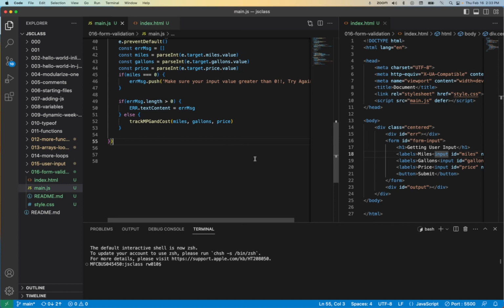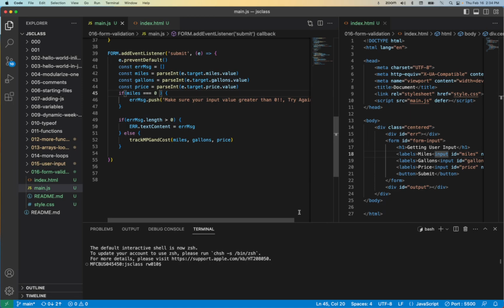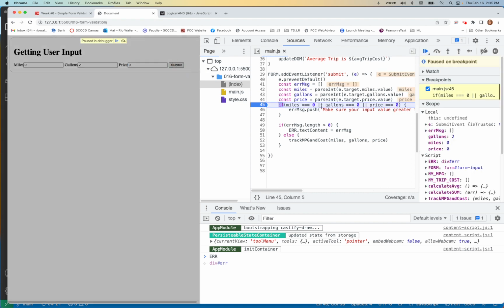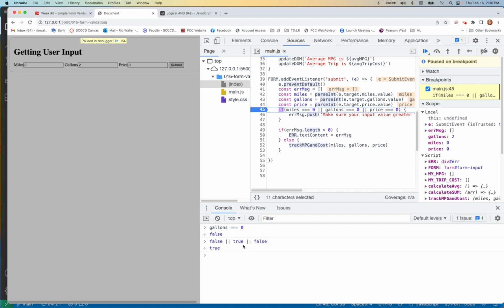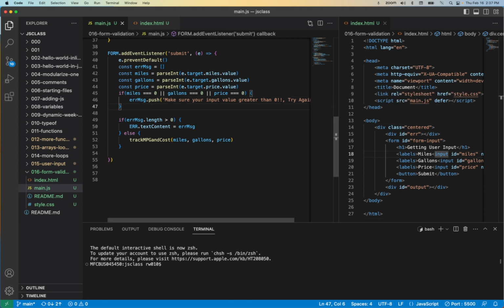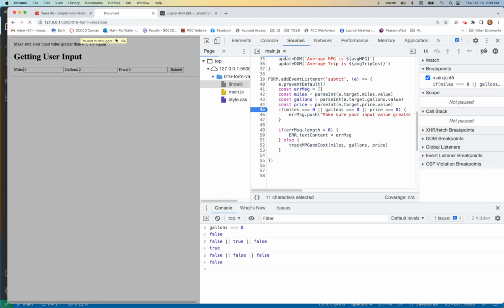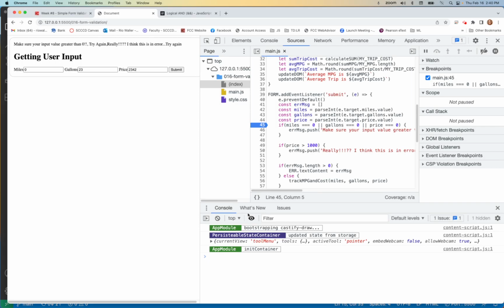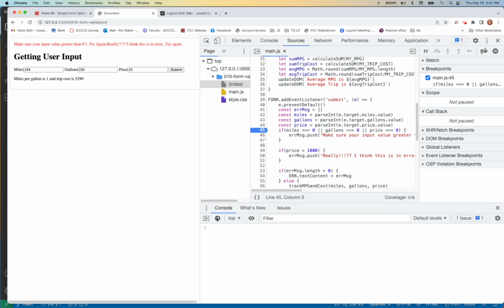CIT93SP23 - Form Validation and Coding Challenge